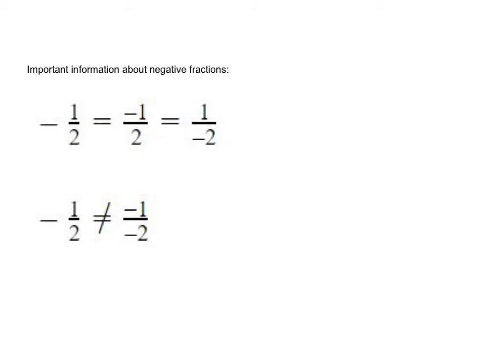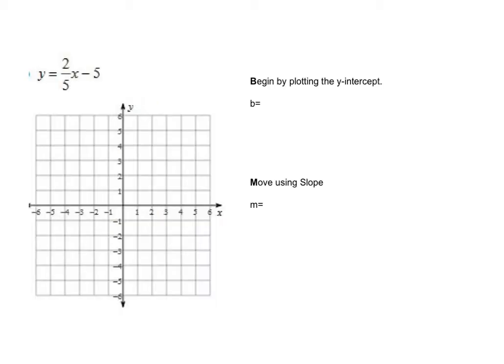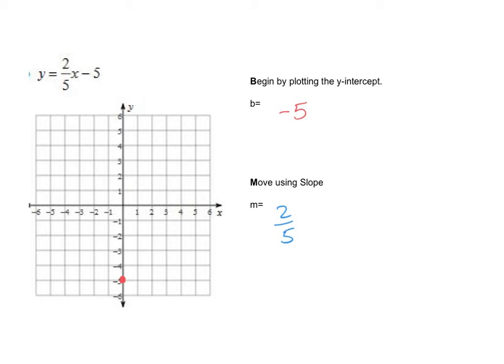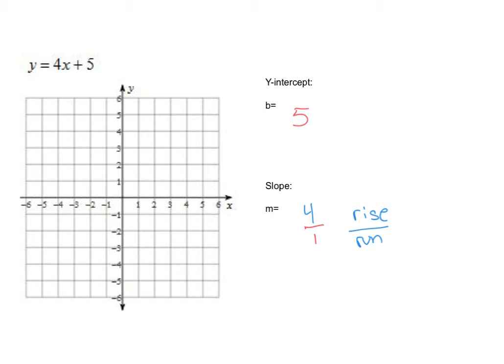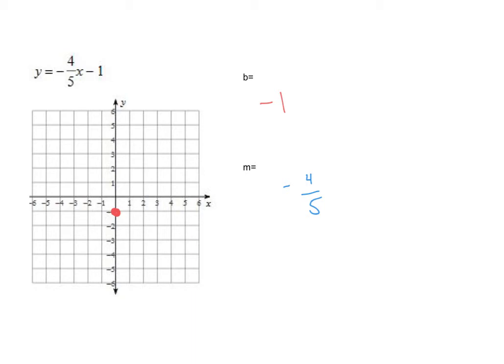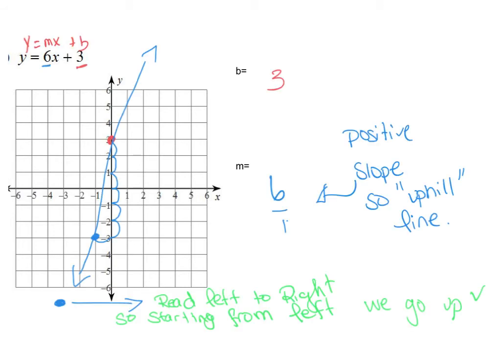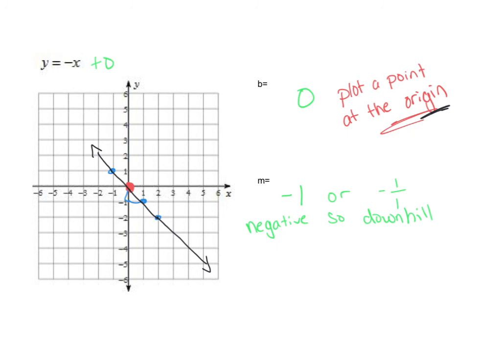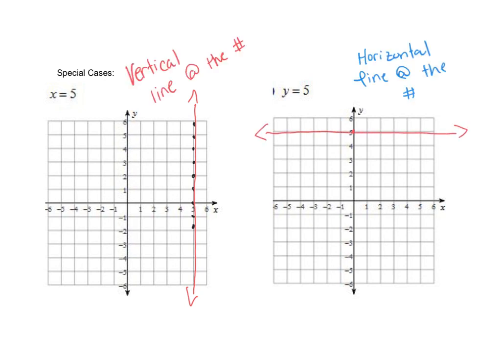Lesson 37: Graphing A Line from Slope Intercept Form